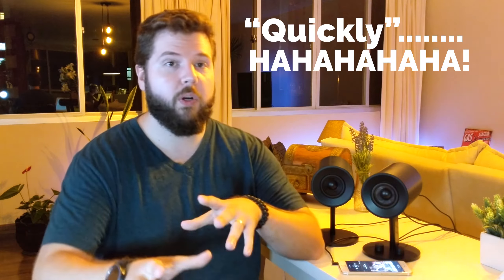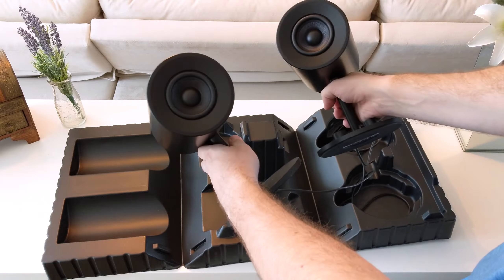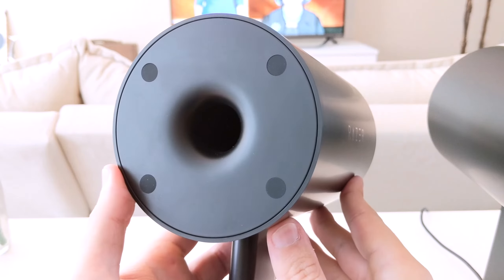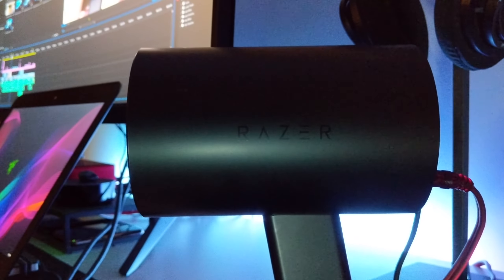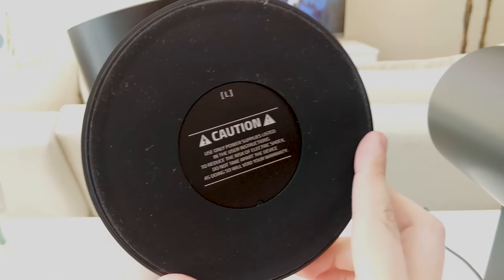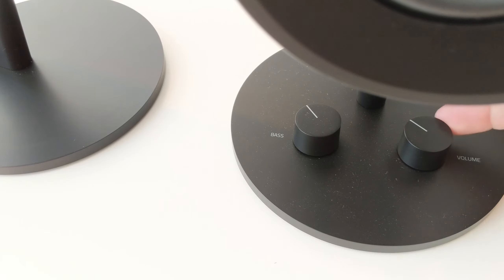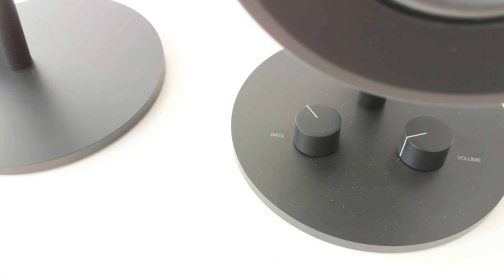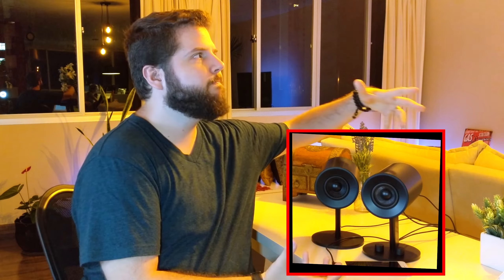Razer Nommo Speaker Review - How Good Can $99 Sound?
Razer Nommo stereo speakers sound absolutely awesome! I'm not even gonna dance around the issue. Absolutely awesome.

Razer Nommo

Tracks
Dan Bull - Needle in the Groove, Torchlight, And the Songbird Sings
Miracle of Sound - Upside Down
GROLoK - Decouverte

 Cya in the next one! o7